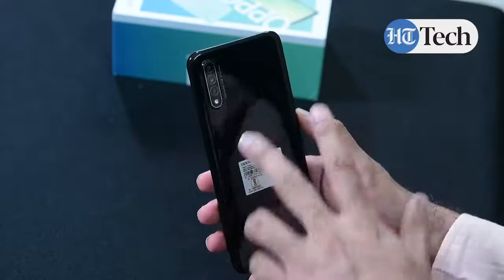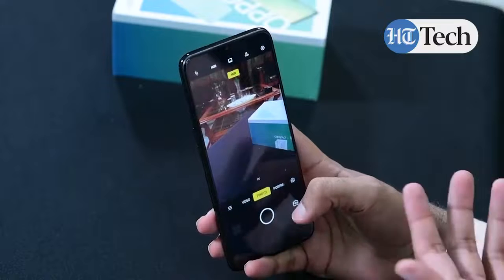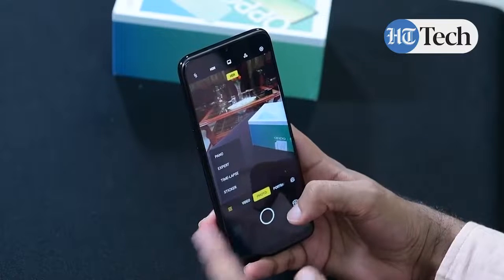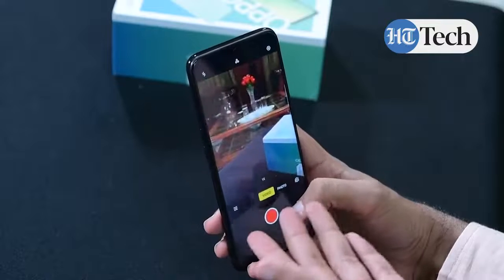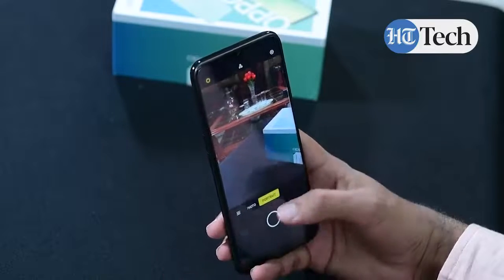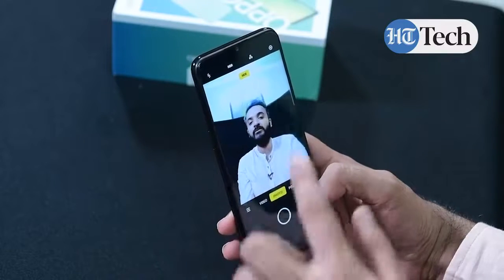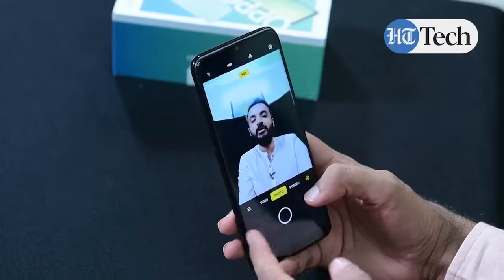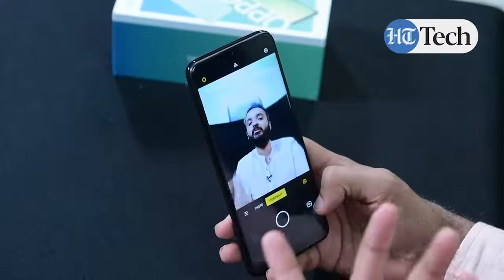OPPO A31 (Mystery Black, 6GB RAM, 128GB Storage)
12+2+2MP triple rear camera (12MP main camera+2MP macro lens+2MP depth camera) with Portrait bokeh, macro lens, dazzle color mode, AI beautification | 8MP front camera. OTG : Supported NFC : No

16.5 centimeters (6.5-inch) waterdrop multi touch screen with an 89% screen to body ratio | 1600 x 720 pixels resolution, 269 ppi pixel density

Memory, Storage & SIM: 6GB RAM | 128GB internal memory expandable up to 256GB | Dual SIM (nano+nano) dual-standby (4G+4G)

Android Pie v9.0 based on ColorOS 6.1 operating system with 2.3GHz Mediatek 6765 octa core processor, IMG GE8320

4230mAH lithium-polymer battery providing talk-time of 45 hours and standby time of 450 hours